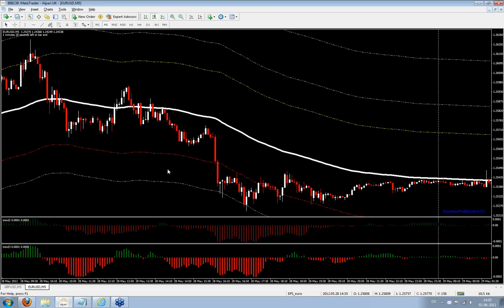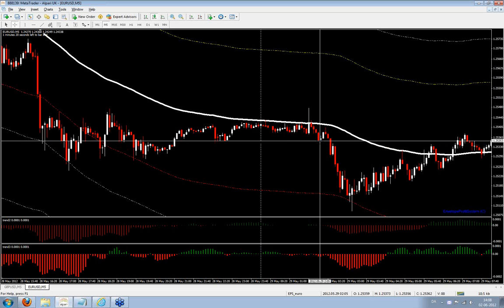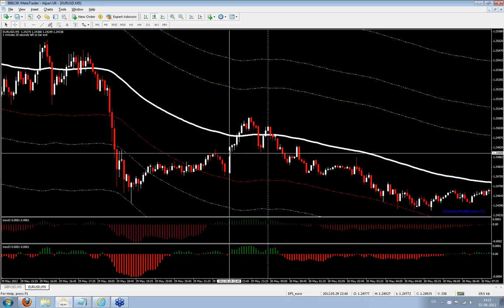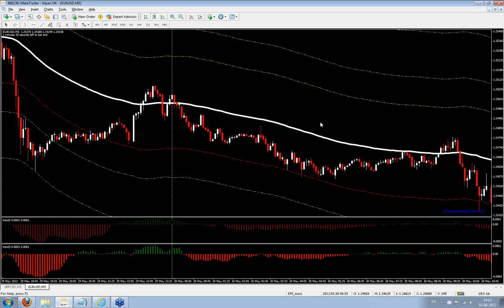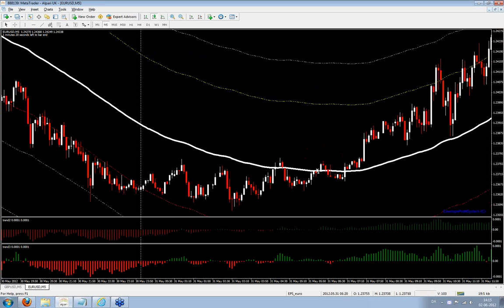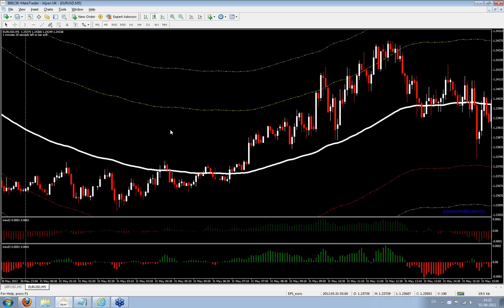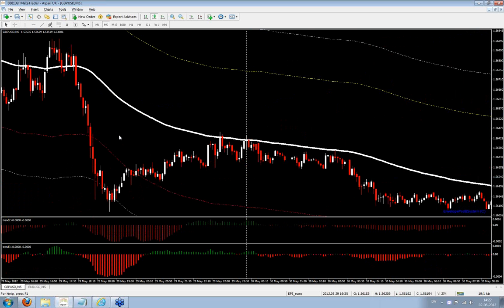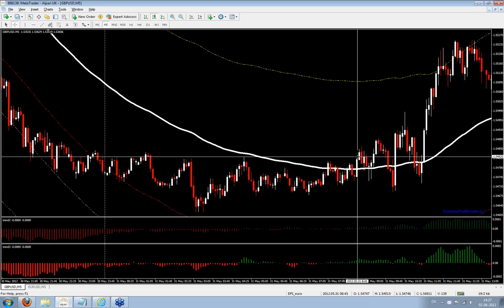EPS live training new